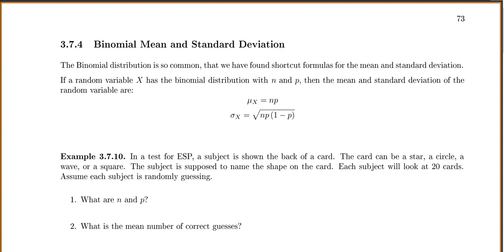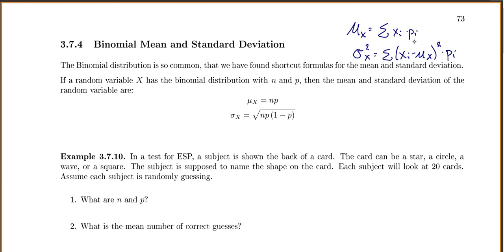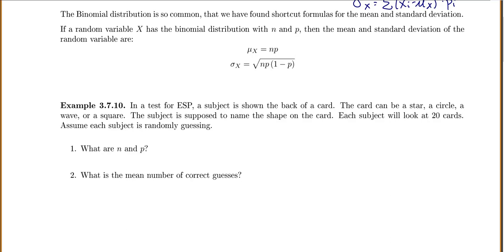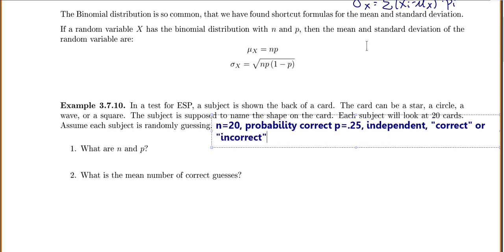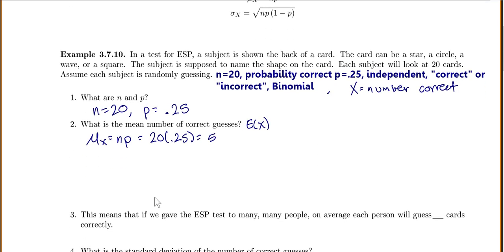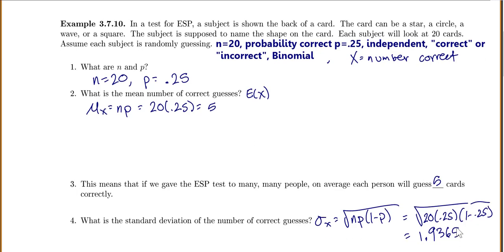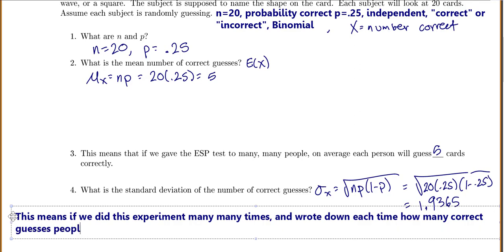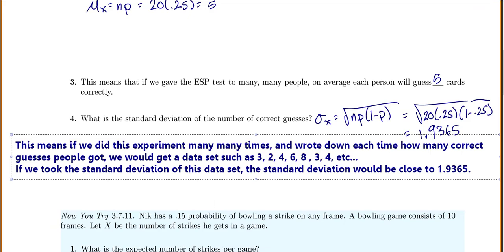Binomial Distribution Mean and SD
Binomial distribution, mean, expected value, variance, standard deviation, meaning, interpretation